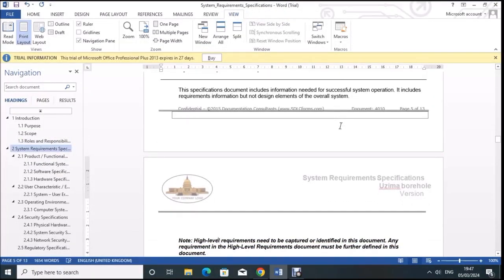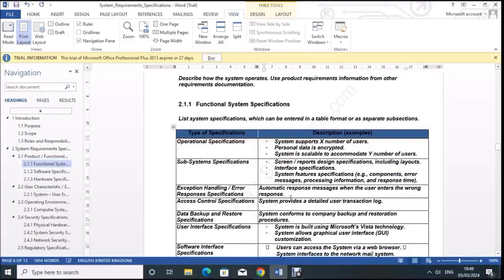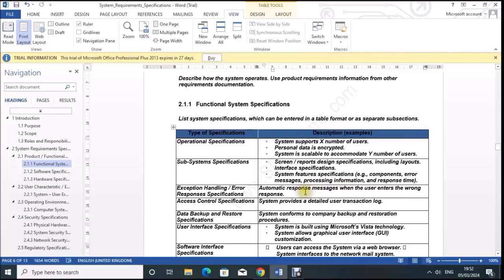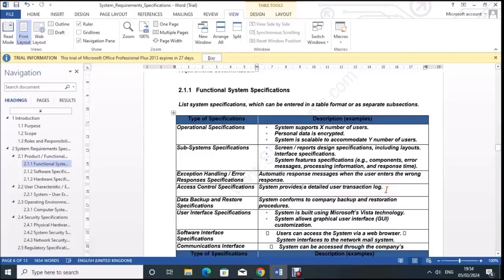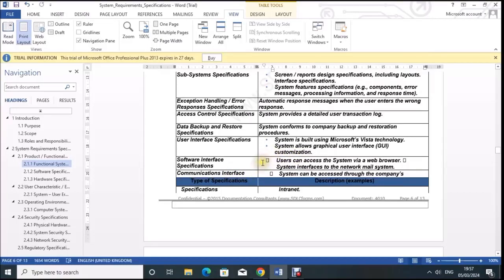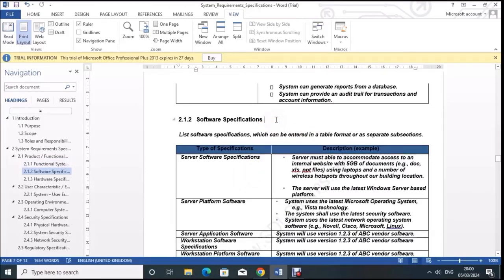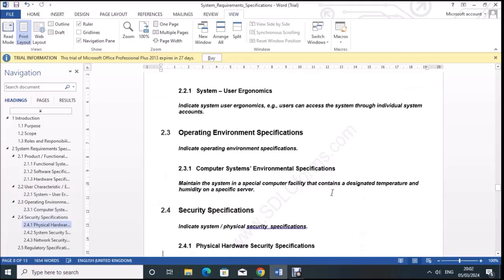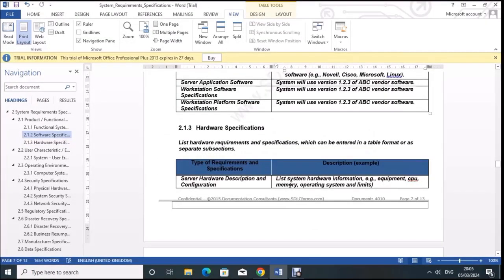UZIMA BOREHOLE DRILLING SYSTEM ALL CHAPTERS